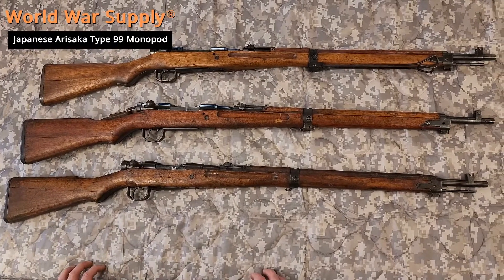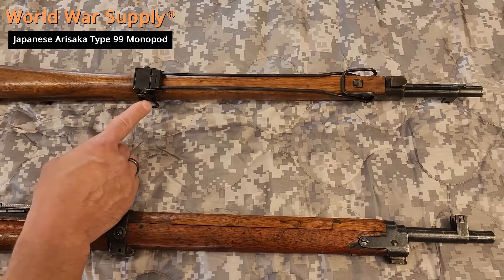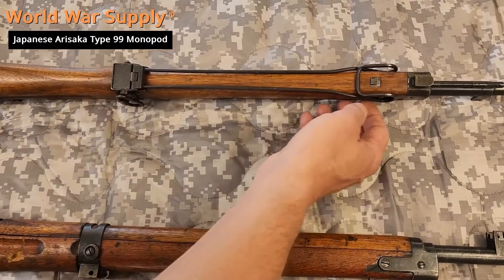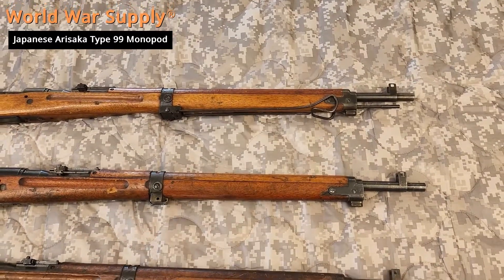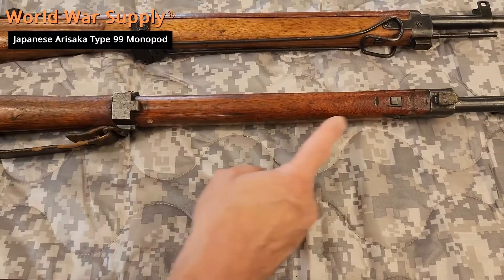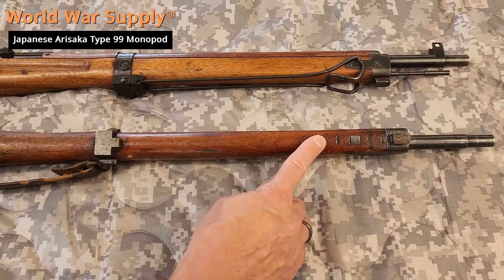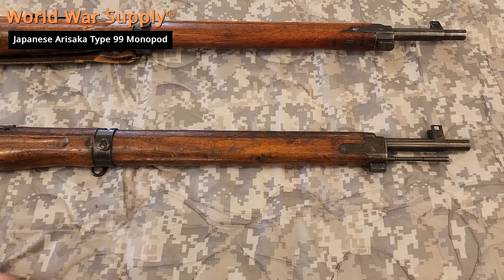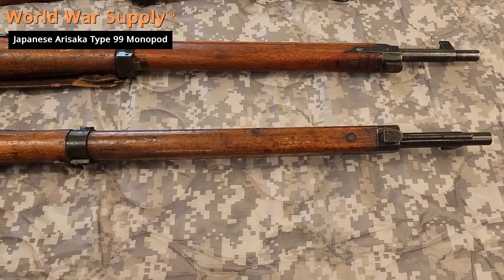Discussing The Arisaka Type 99 Monopod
An informational video all about the Type 99 monopod.